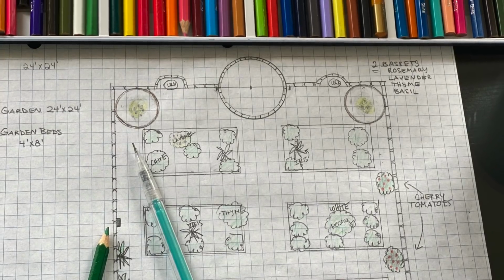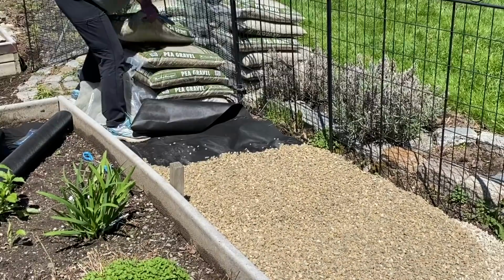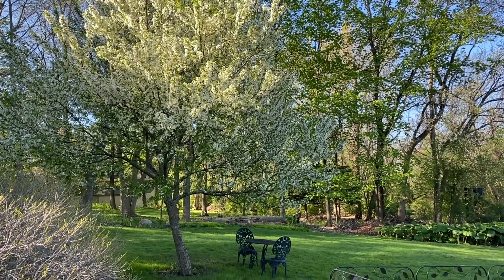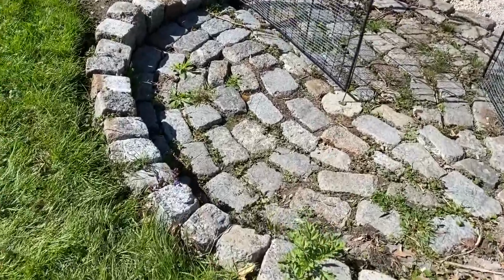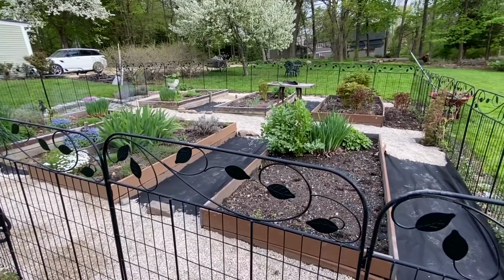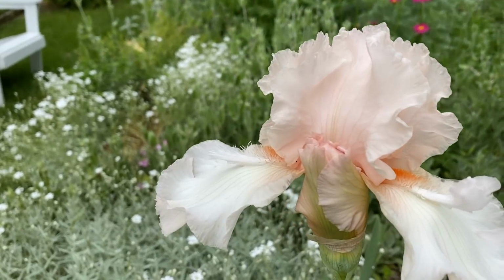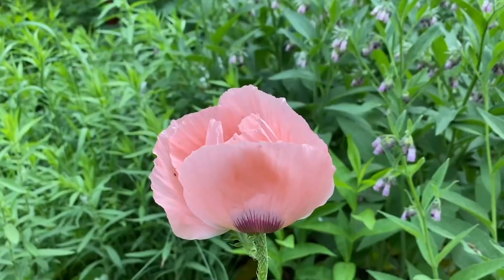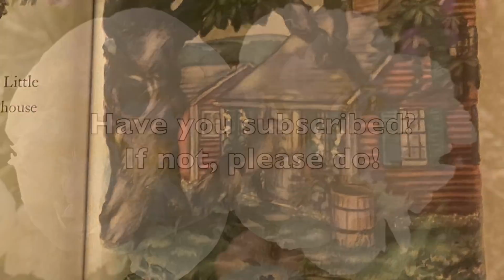Putting pea stone pathways in my country garden - Beautiful gardens in New England for inspiration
Join me for a DIY garden makeover! I'm finally doing my DIY project of adding pea stone to our raised garden pathways. After my project, I'm sharing where I got some of my garden and lavender lemonade inspiration  with a tour of the beautiful gardens of Pickety Place.  It was also the inspiration for the illustration in Little Red Riding Hood.

I believe fine living and happiness begins within ourselves and at home. My goal is to help you find your own version of fine living, no matter how simple or grand that may be, no matter where you live.